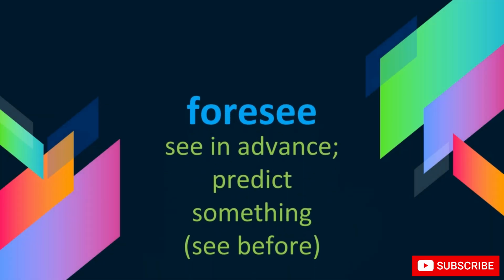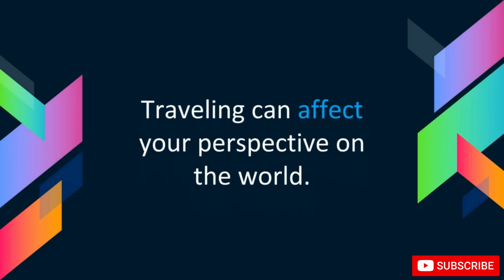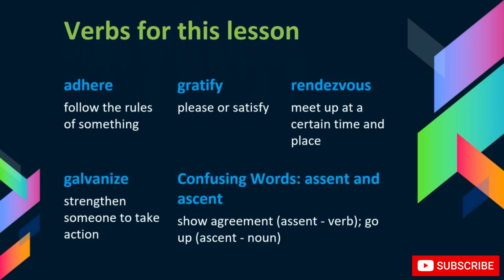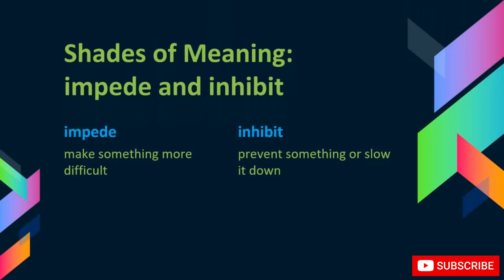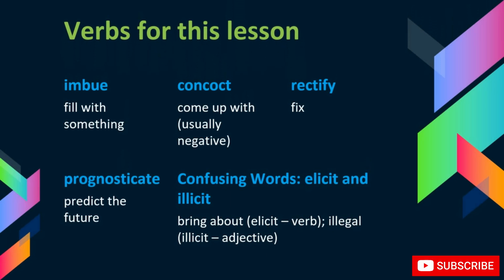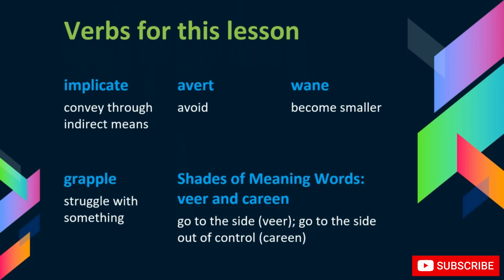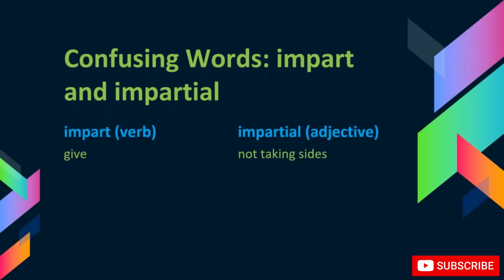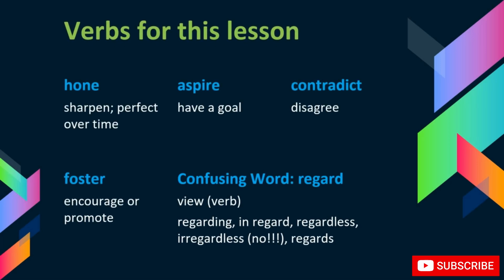🚀 Master Essential English Verbs for University, Business, and TOEFL Success! 📚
🌟 Unlock Your Language Potential with Our Exclusive Offer! 🌟
Ready to speak a new language with confidence? For a limited time, get 1 MONTH FREE access to our premium, exclusive language courses! Whether you're a beginner or advanced learner, our unique methods will help you master any language faster than ever. 🚀

👉 Don’t wait—start your language journey today! Click the link below to claim your free month and transform your skills:
Struggling with English verbs in academic, professional, or TOEFL settings? This course is your ultimate guide to mastering the most important English verbs for university essays, business communication, and TOEFL preparation! Whether you're a student, professional, or TOEFL test-taker, this video will help you speak and write with confidence.

📌 What You’ll Learn:

Key English verbs for academic writing and university success.

Essential business English verbs for professional communication.

High-frequency TOEFL verbs to ace the exam.

Tips to use verbs correctly in sentences and avoid common mistakes.

University students writing essays or reports.

Professionals aiming to improve business communication.

TOEFL test-takers preparing for the exam.